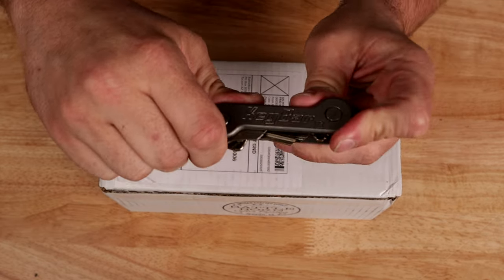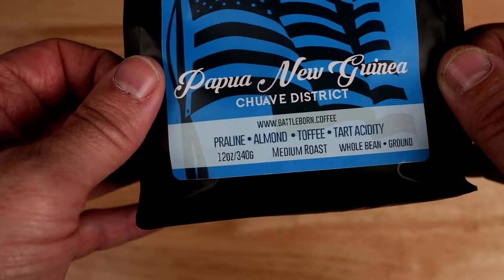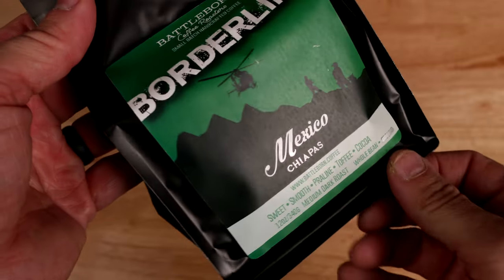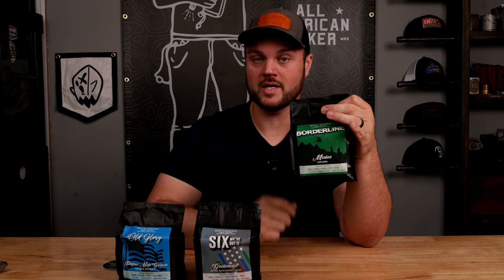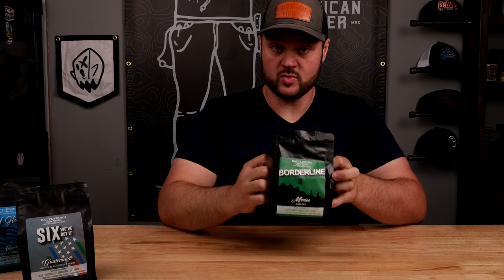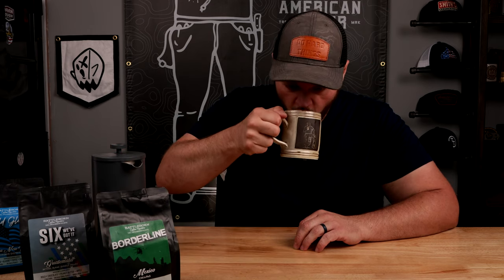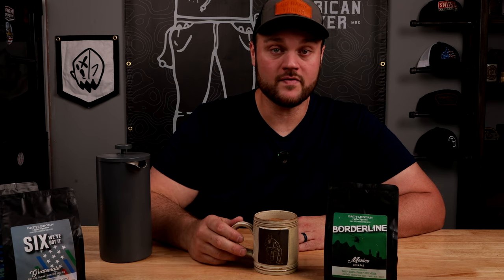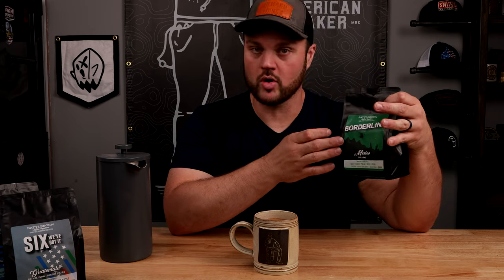Battle Born Coffee Roasters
Battleborn Coffee Roasters is a family run coffee roaster based out of Tucson, Arizona! Heather runs the day to day business and Brad, who is also in law enforcement, roasts the coffee. They source their raw coffee beans from small farms and co-ops that produce high quality beans, and focus on more sustainable farming practices.